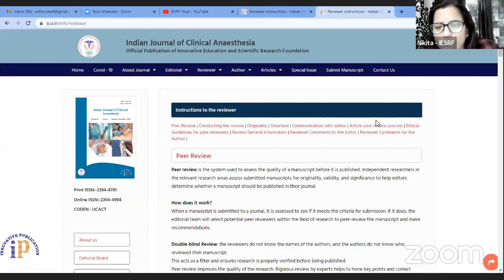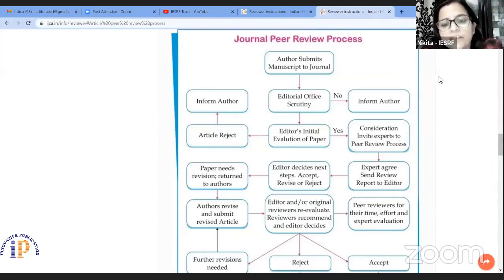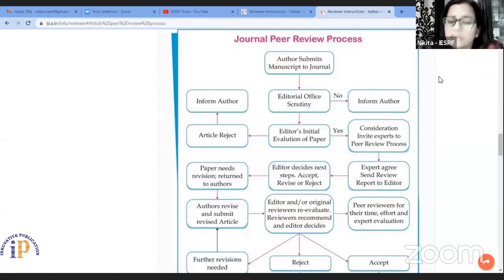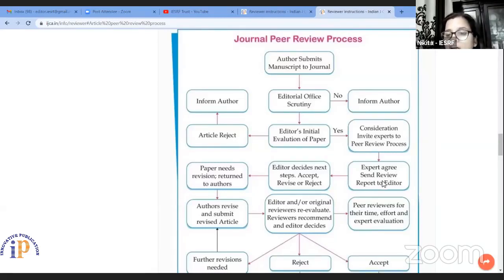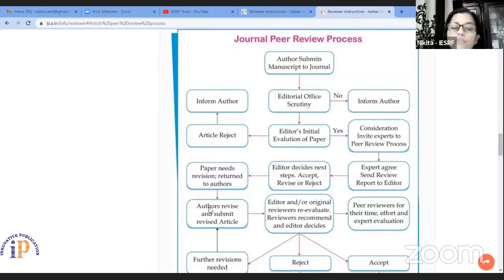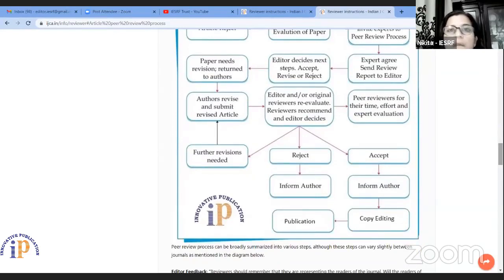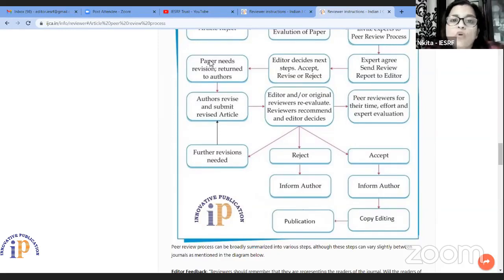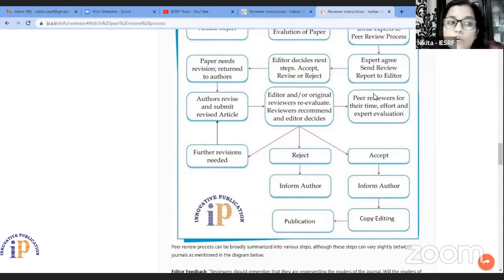IP Journals Peer Review Process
Innovative Publication is well known medical publisher that fully supports many of the popular open access models through its peer-review management systems, specialized in the publication of medical research as an Open Access Publisher. The Innovative open access policy has resulted in more than a million articles downloads annually for all of its journals.